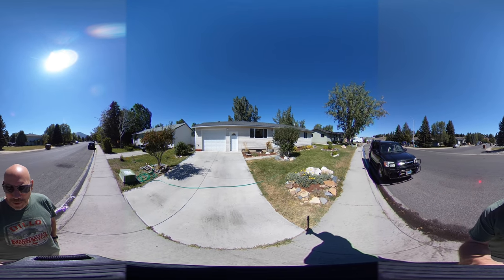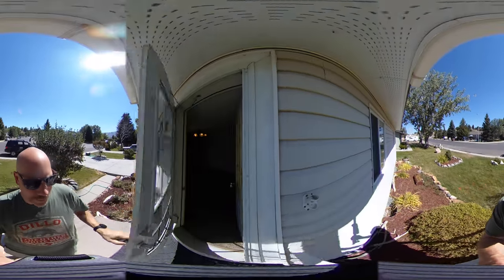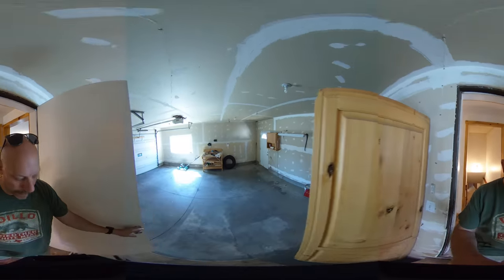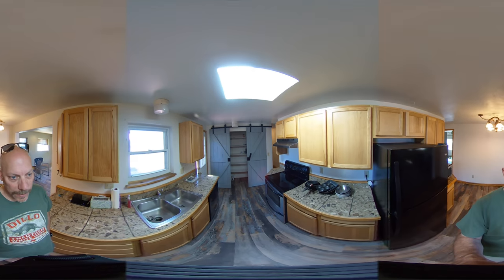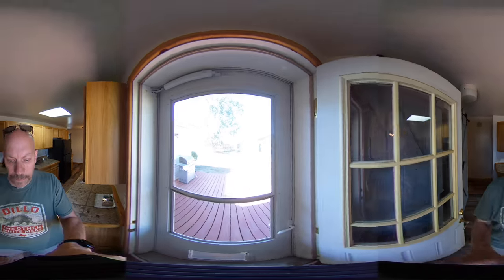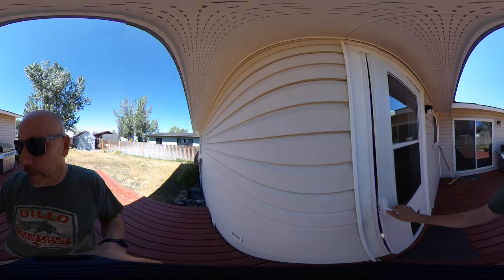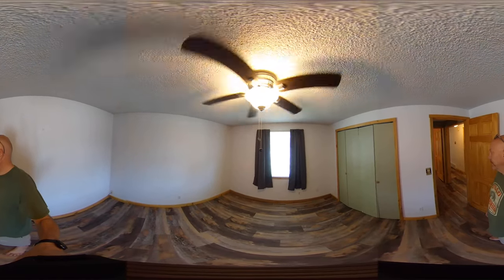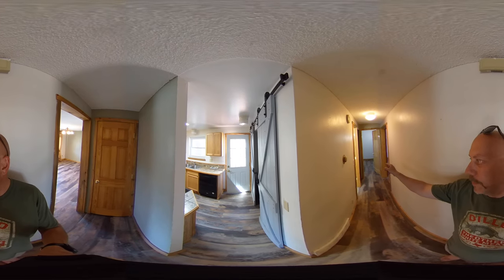For rent: 1049 Elm Ave, Cody, WY 82414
Updated home in nice residential neighborhood centrally located in Cody. Attached, over-sized one-car garage with two walk-out doors and an opener. Fenced back yard with nice deck and plenty of room to play or garden. Includes 10 x 12 storage shed. Main floor has luxury vinyl plank flooring, three bedrooms, a full bath, living room, large family room, and an updated kitchen with walk-in pantry, fridge, stove, microwave, and dishwasher. Basement has another large family room, a fourth bedroom, a bonus room with closet (non-egress window), a second full bath, and a laundry with washer/dryer included. No pets or smokers.

All leases are subject to a $20 Resident Benefits Package. You can review the benefits under TENANT RESOURCES - APPLICATION AND RENTING POLICY or contact the office.

▶︎ MY OFFICES

or